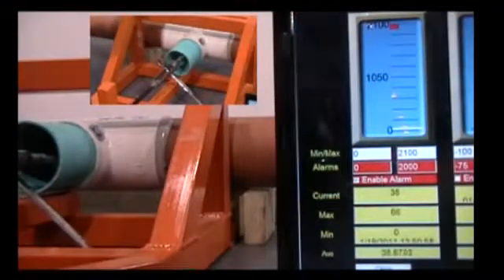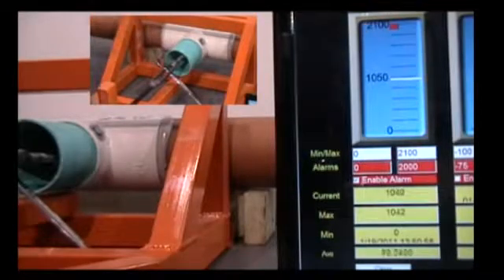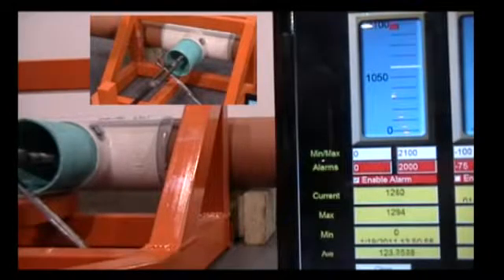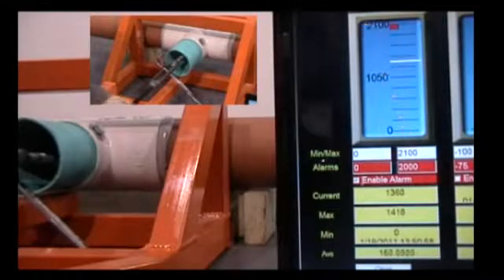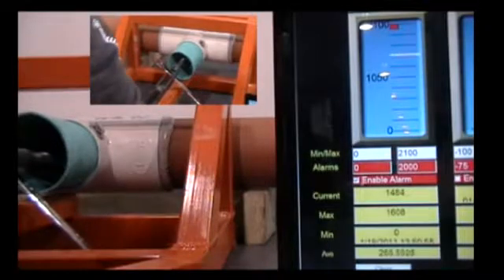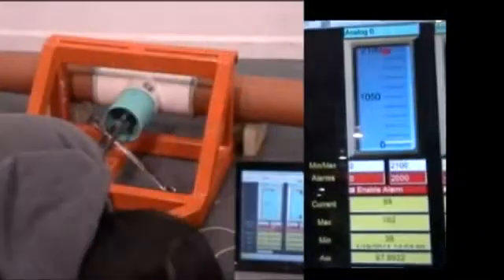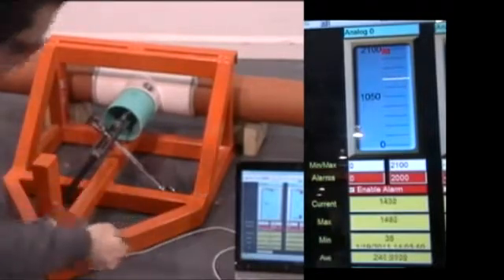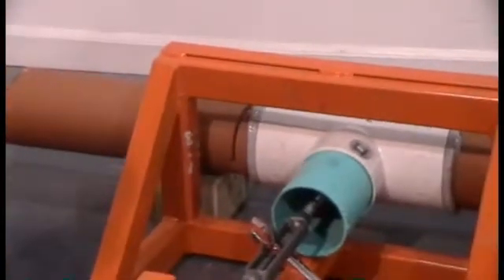LMK Vac-A-Tee® Pull Test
A test conducted to show much force LMK's patented adhesive could withstand to prevent Vac-A-Tee® saddles being pulled off of clay pipes.